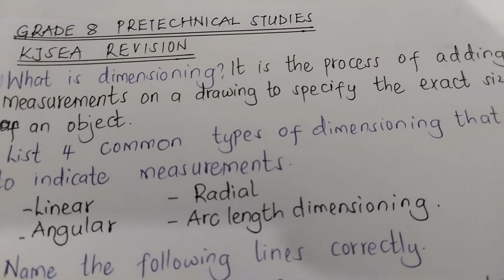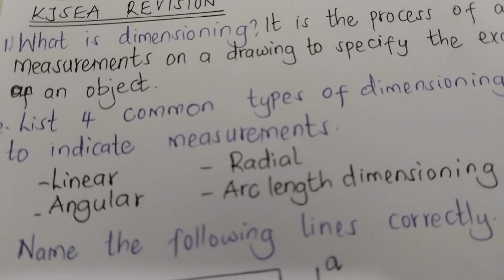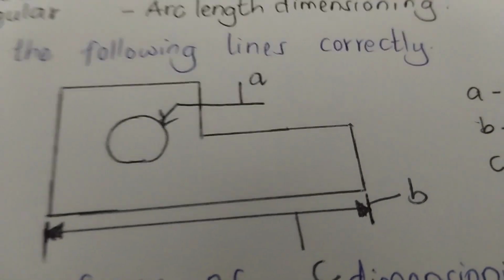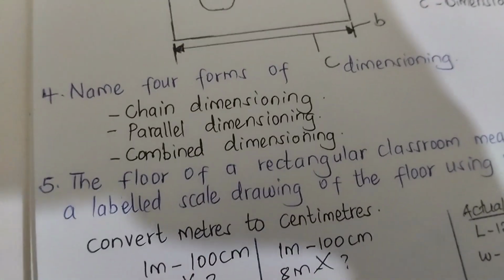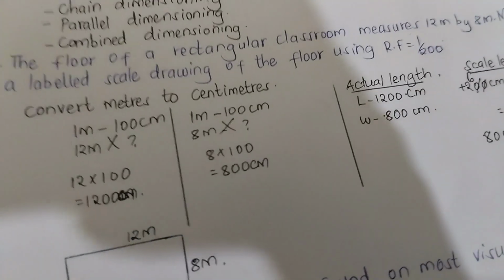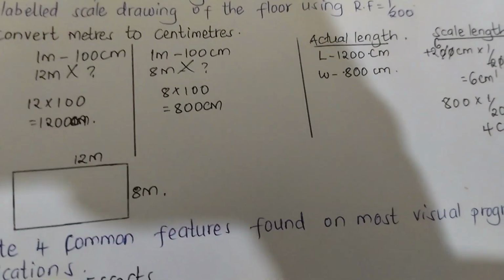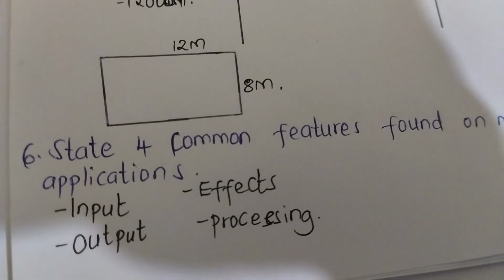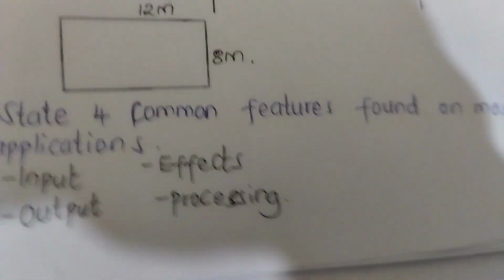PRETECHNICAL STUDIES REVISION